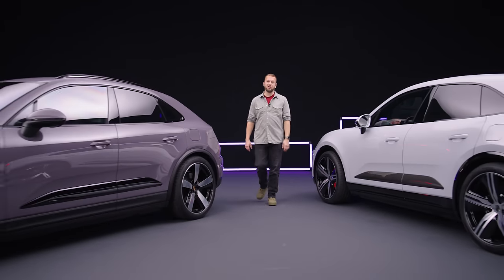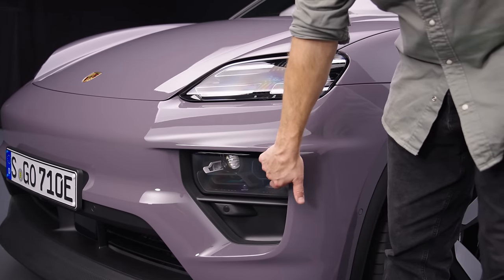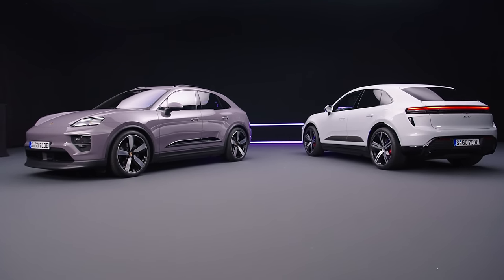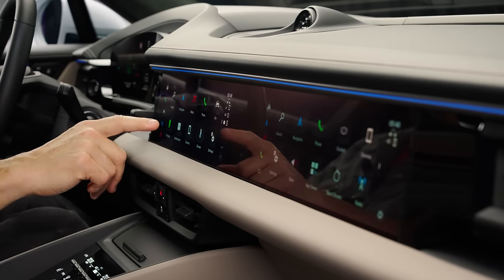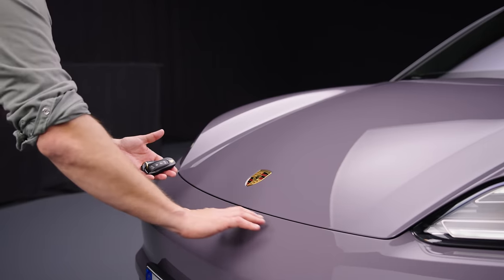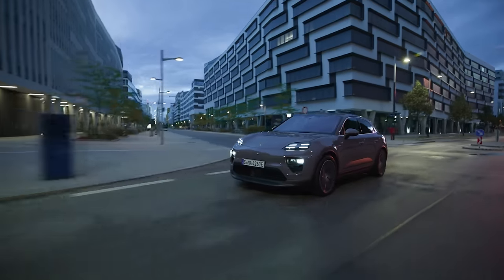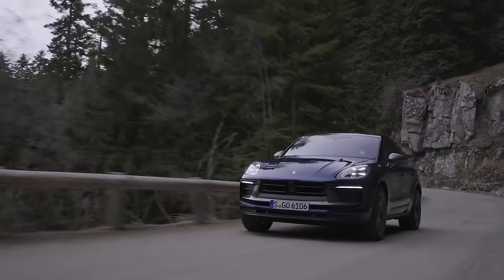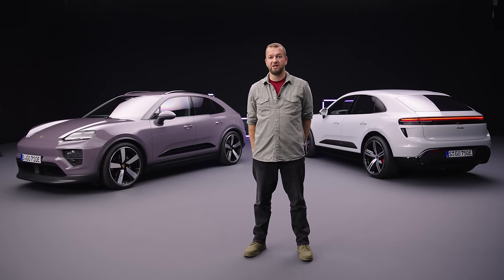FIRST LOOK: 2024 Porsche Macan – Best-Selling Porsche Goes Electric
This is the new Porsche Macan, and it is now an electric car. Which is a punchy move by Porsche. When the Cayenne and Macan SUVs are your bread and butter models globally (with the Macan being Porsche’s best-selling model in the UK), going full EV early feels… bold.

There will be two initial models – the Macan 4 and Macan Turbo – both of which will be on Porsche’s new 800-volt PPE (Premium Platform Electric – which is incidentally the first time Porsche has electrified an existing model), both with dual-motors and all-wheel drive, and both get the same 100kWh battery, of which 95kWh is useable.

Range is slated at 380 miles for the less powerful Macan 4, 367 miles for the faster Turbo, so you’ll be looking at high 200s in the real-world. Which is all very nice. But it wouldn’t be a Porsche if it were slow or cumbersome, so Porsche hasn’t skimped. The Macan 4 puts out just over 400bhp at max and hits 62mph in 5.1 seconds with a 137mph top speed. The Turbo is capable of 635bhp with launch control, can hit 62mph from rest in just 3.3 seconds and run on to a 162mph max.

Currently, a basic Porsche Macan with a 263bhp turbo petrol 4-cyl engine costs £53,400. The most expensive six-cylinder Macan GTS weighs in at £71,700. That’s good value. But, inevitably, the electric version will set you back more – it’s priced at £69,800 for the Macan 4 and £95,000 for the Macan Turbo.

Chapters:
00:00 Intro
00:39 New Macan Design
02:27 Interior
05:06 Stats & Specs
06:19 Charging
07:15 Price
08:34 Conclusion